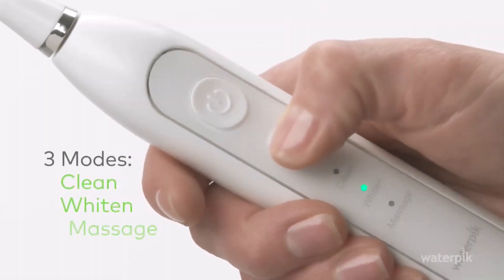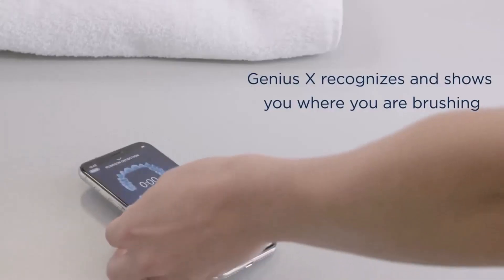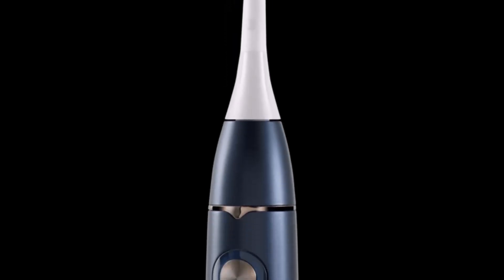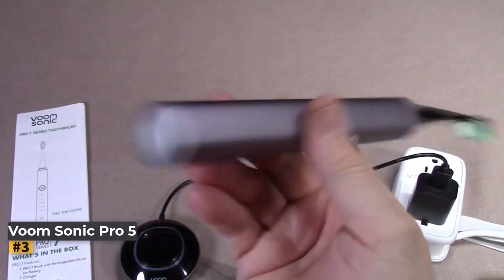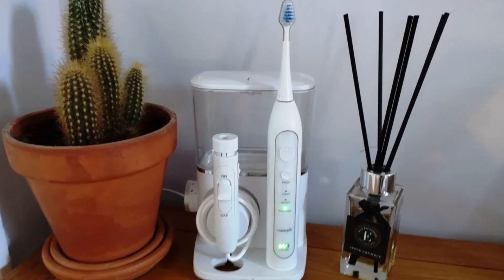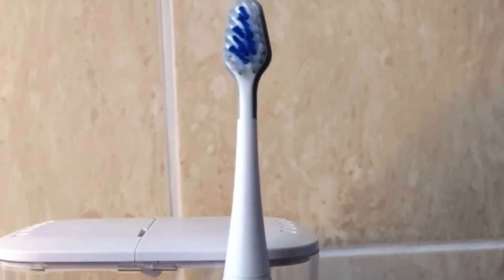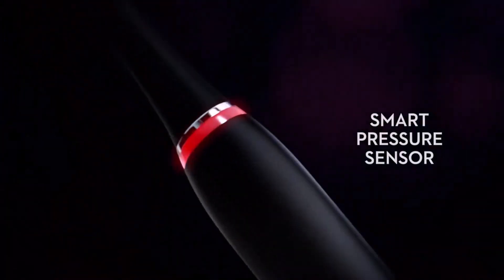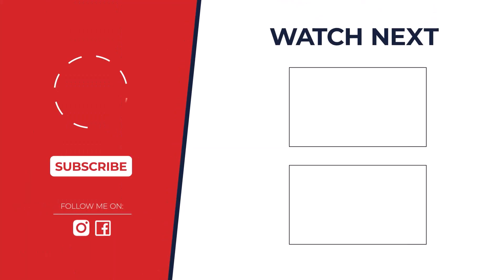Brushing Made Easy! BSET Electric Toothbrushes for Every Smile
✨ Shine Brighter! Top 5 Electric Toothbrushes for a Whiter Smile in 2024

Timestamps:
00:00 Intro
0:27 Oral-B Genius X Limited
1:48 Smile Direct Club Electric Toothbrush
2:57 Voom Sonic Pro 5 Electronic Toothbrush
4:12 Waterpik 9.0 Sonic Electric Toothbrush with Water Flosser
5:25 Oral-B iO Series 9

Ugh, brushing boring? Not anymore!   This video unveils the TOP 5 Electric Toothbrushes of 2024 to transform your brushing routine.  We'll break down features, compare cleaning power, and reveal the BEST option for YOU!  From genius tech to budget-friendly finds, get ready for a whiter, healthier smile.   ✨

Your Queries 👇:
electric toothbrush
electric toothbrush review
best electric toothbrush 2024
oral b
philips sonicare
oral b genius x limited
smile direct club electric toothbrush
voom sonic pro 5
waterpik 9.0
oral b io series 9
dental health
whiter teeth